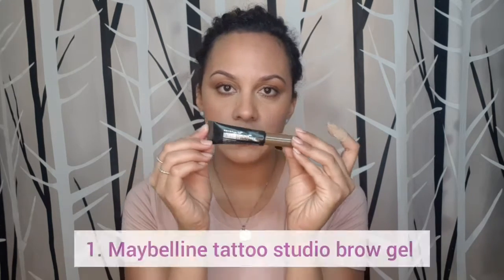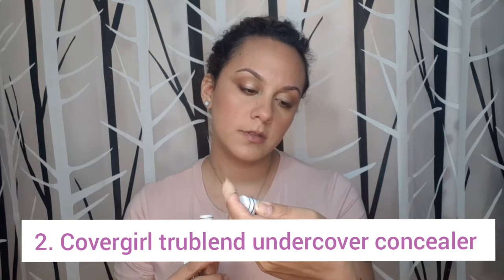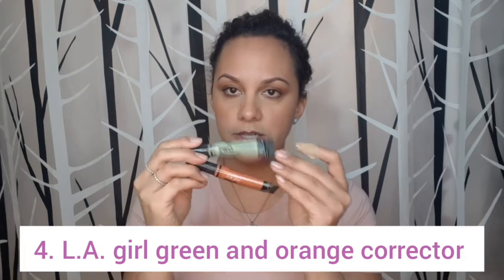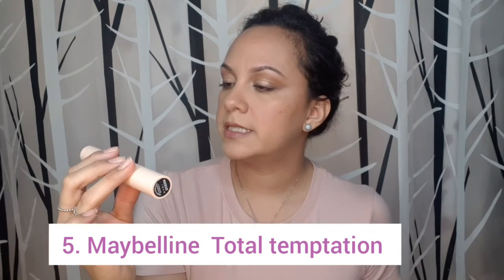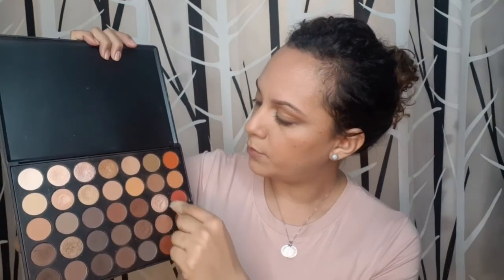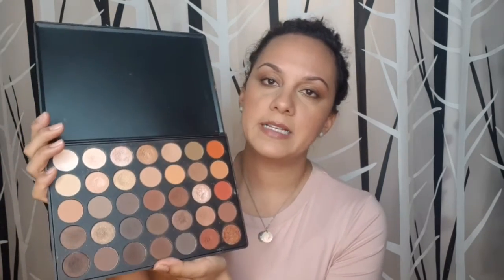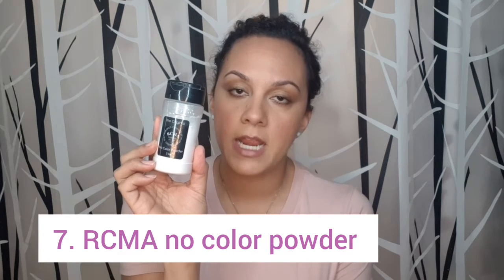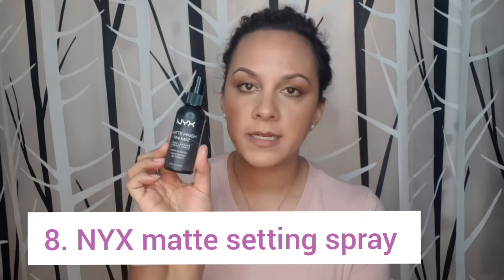My favorite makeup from Amazon | Sara Ortiz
Hello everyone,

1. Maybelline tatoo studio brow gel in medium brown
2. Covergirl trublend undercover concealer in the shade
golden amber
warn nude
3. Covergirl trublend matte made foundation in the color golden amber
4. L.A. girl pro concealer in orange corrector
green corrector
5. Maybelline total temptation deep cacao intense
Maybelline Great Lash Mascara Waterproof in Very Black
6. Morphe 35O palette
7. RCMA no color powder
8. NYX MakeUp Setting Spray, Matte Finish/Long Lasting
Check this videos for more tips and tricks

Some of the links I’m using are affiliate links which means  if you click on one of the product links and make a purchase I may receive a small commission, but that does NOT change the price of the product in any way. This would help me and my channel to support on creating more videos. Thank you very much for your support !